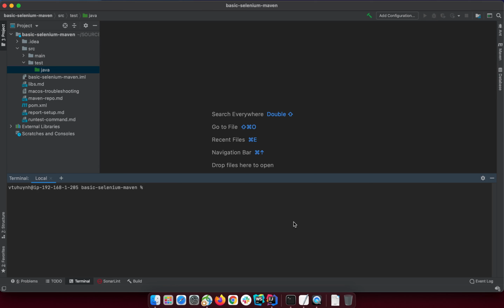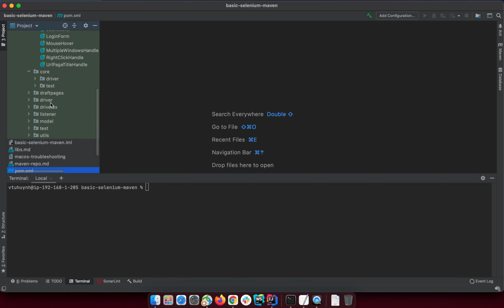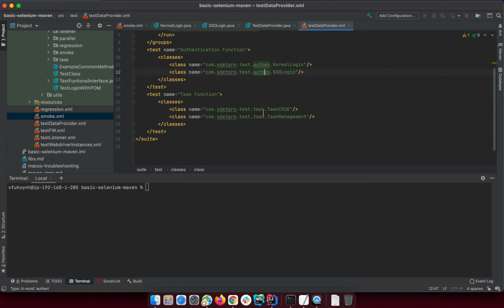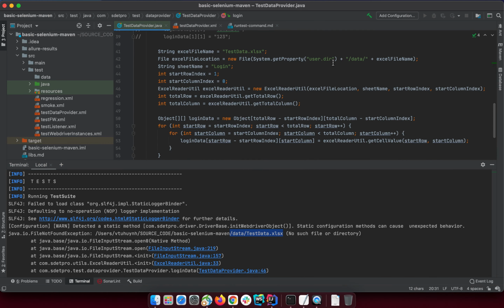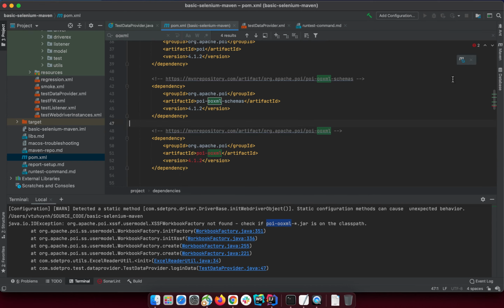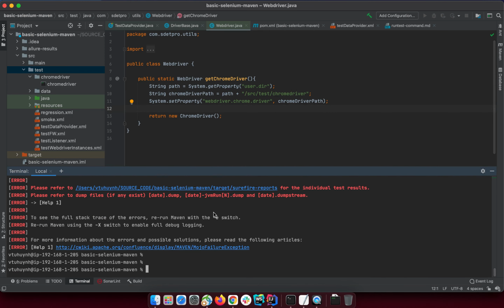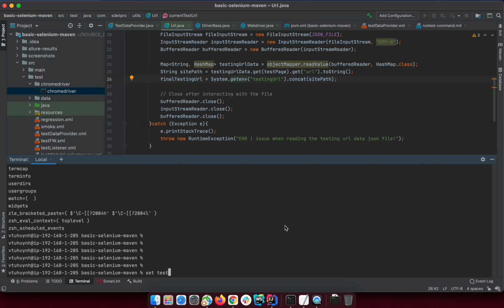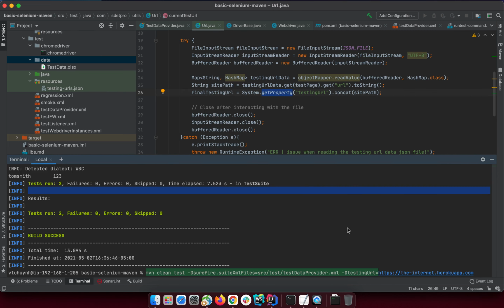Selenium4Beginners | Lesson 42 | Setup maven project structure and execute testNG suites